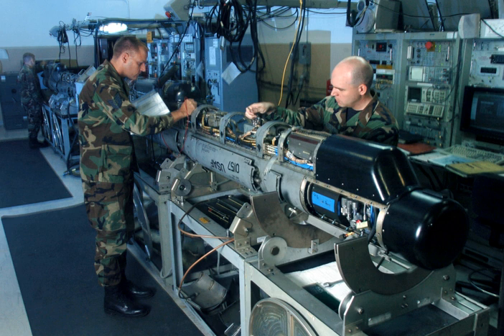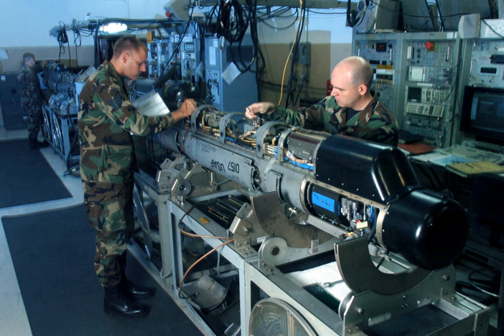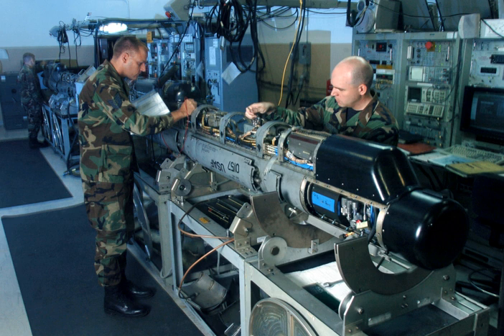Electronic countermeasure | Wikipedia audio article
00:01:05 1 History
00:03:21 2 Radar ECM
00:04:41 3 Communications ECM
00:05:07 4 Aircraft ECM
00:06:27 4.1 Future airborne jammers
00:07:54 4.2 Dedicated ECM aircraft
00:08:41 5 Shipboard ECM
00:09:38 6 Infrared and acoustic analogies
00:10:48 7 See also

- Socrates

SUMMARY
An electronic countermeasure (ECM) is an electrical or electronic device designed to trick or deceive radar, sonar or other detection systems, like infrared (IR) or lasers. It may be used both offensively and defensively to deny targeting information to an enemy. The system may make many separate targets appear to the enemy, or make the real target appear to disappear or move about randomly. It is used effectively to protect aircraft from guided missiles. Most air forces use ECM to protect their aircraft from attack. It has also been deployed by military ships and recently on some advanced tanks to fool laser/IR guided missiles. It is frequently coupled with stealth advances so that the ECM systems have an easier job. Offensive ECM often takes the form of jamming. Self-protecting (defensive) ECM includes using blip enhancement and jamming of missile terminal homers.